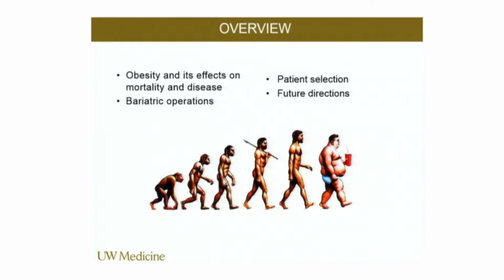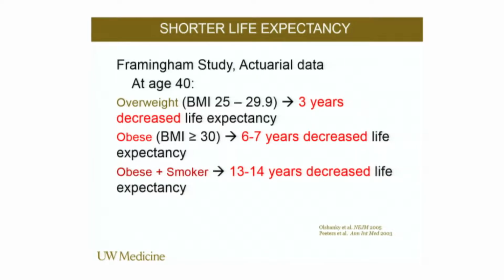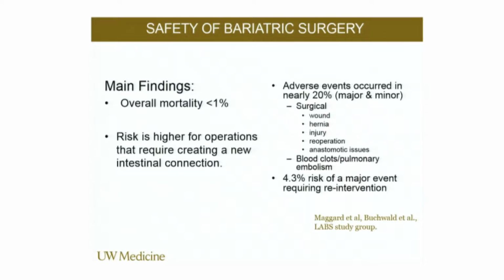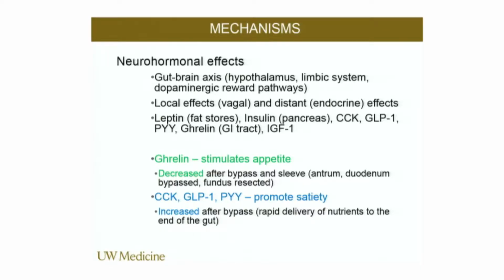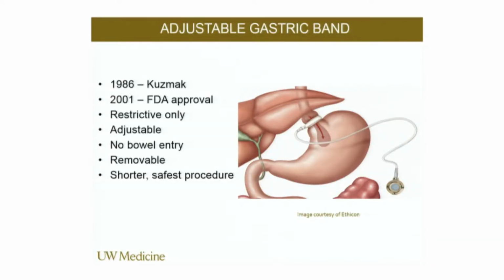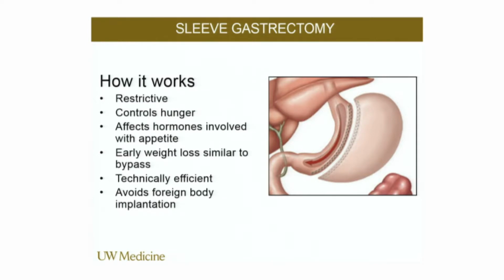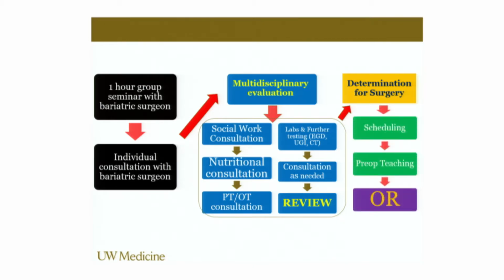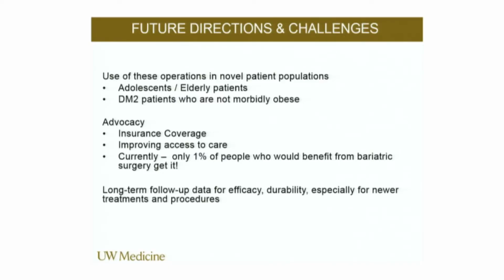Archive: Tackling Twin Epidemics: New Innovations to Fight Obesity and Diabetes, Part III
UW Medicine's Mini-Medical School is a series of lectures and demonstrations designed to teach viewers about medical science, patient care and leading-edge research underway at the University of Washington.

Get the latest on reversing the trends for these two major diseases.  Part two is presented by Doctor Saurabh Khandelwal.

Mika Sinanan, M.D., Ph.D., UW Medicine

02/24/2015